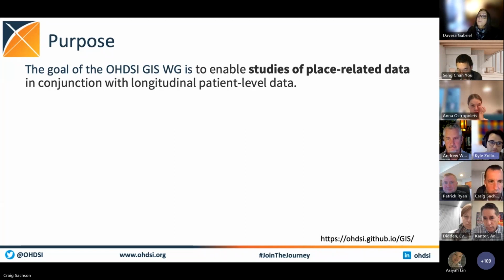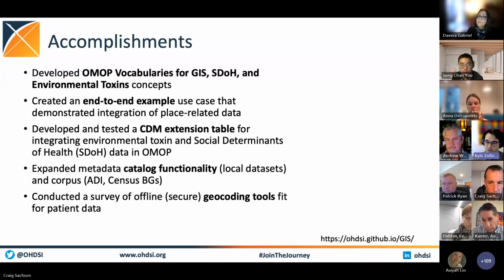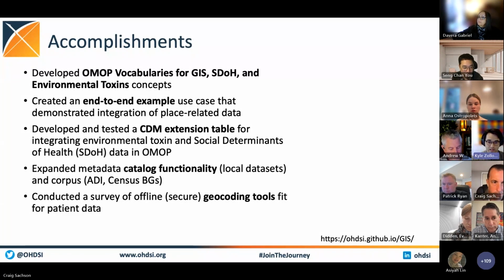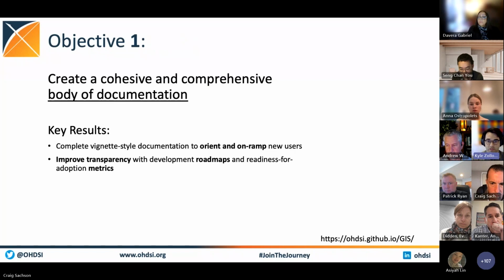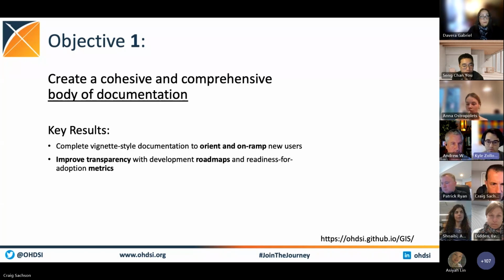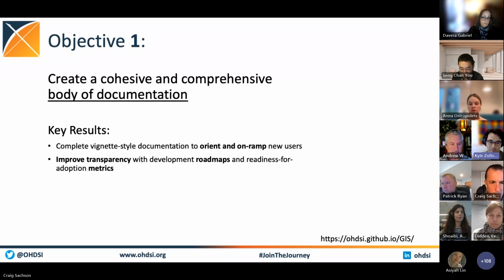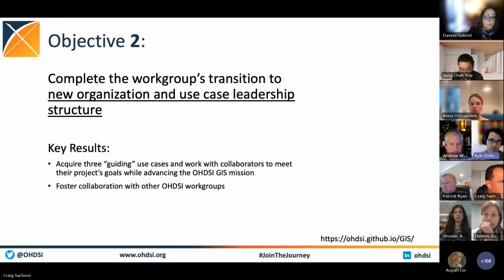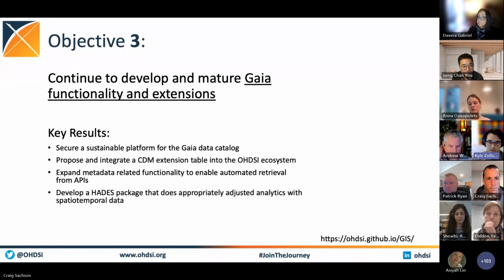GIS - Geographic Information Systems Workgroup 2024 OKRs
During February community calls, leads from OHDSI workgroups provided a brief presentation to highlight their mission and 2024 Objectives and Key Results (OKRs). In this video, Kyle Zollo-Venecek presents on behalf of the GIS - Geographic Information Systems workgroup.

To learn more about any of OHDSI's 30+ workgroups, or to join any of them, please visit the OHDSI workgroup homepage